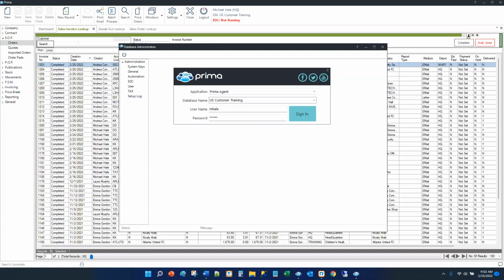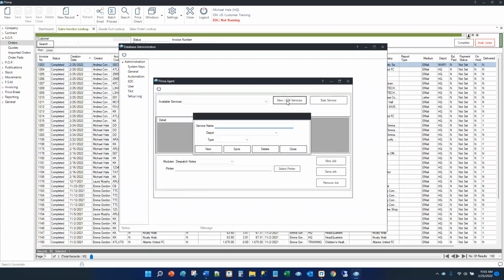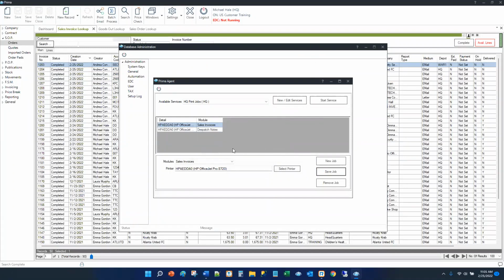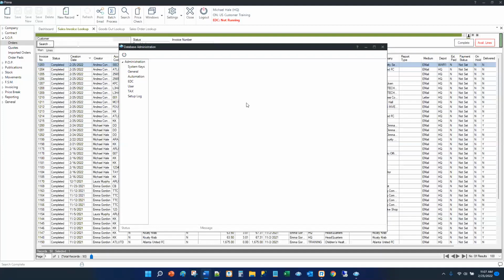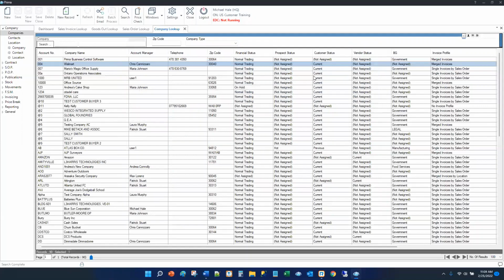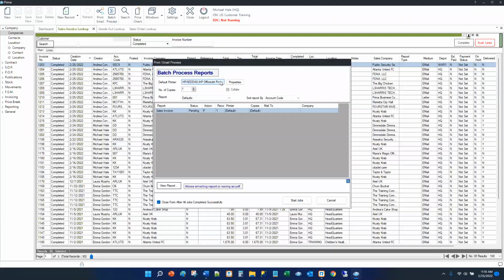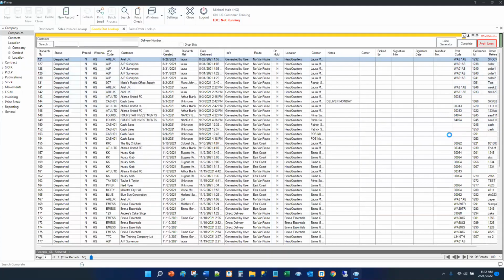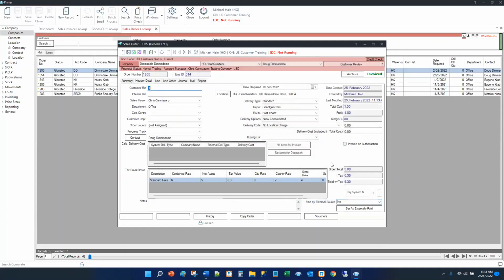Prima Advanced User Forum Print Agent